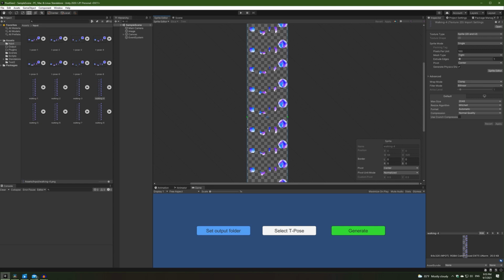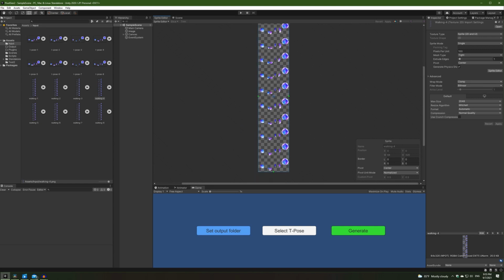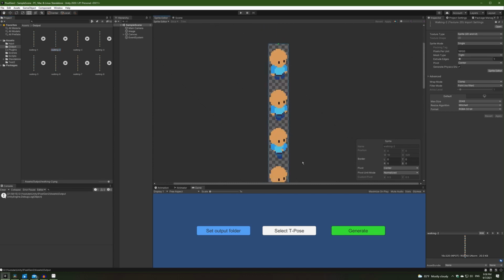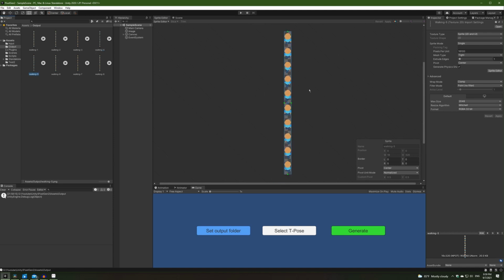PixelGen Blueprinting - Devlog #15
In this video, I create the blueprints necessary for PixelGen to work and complete a very early version of the artist tool.